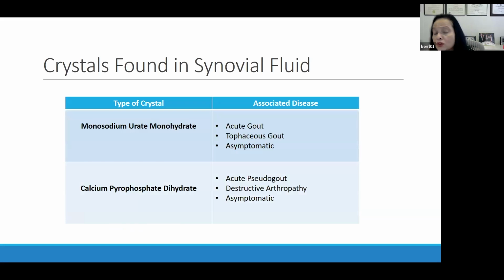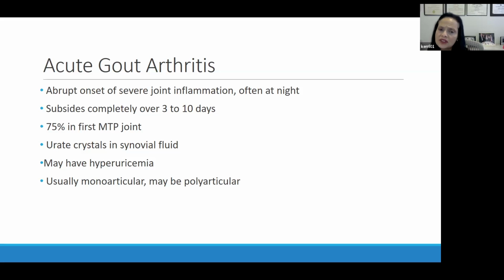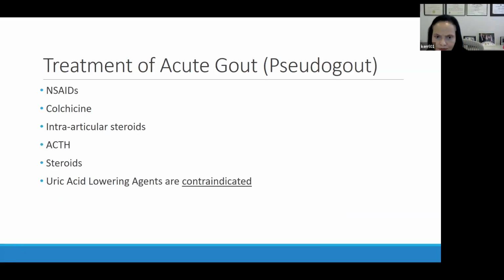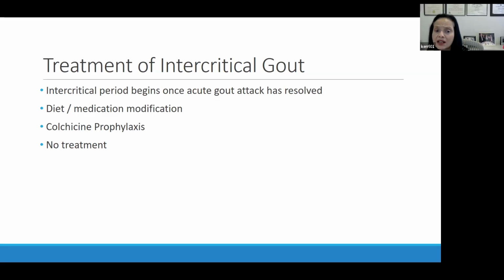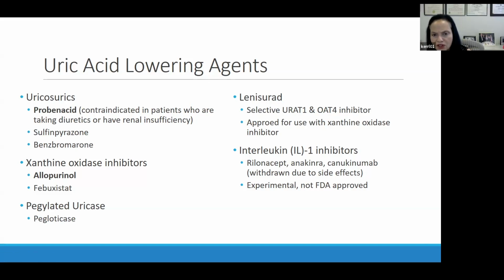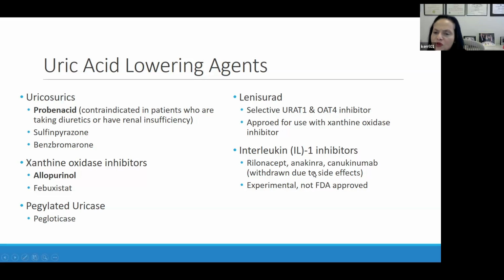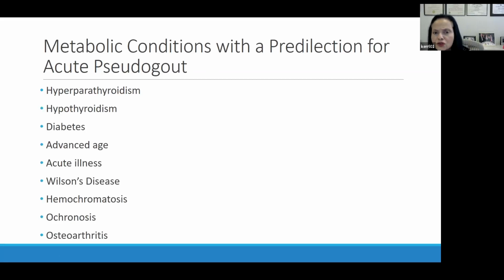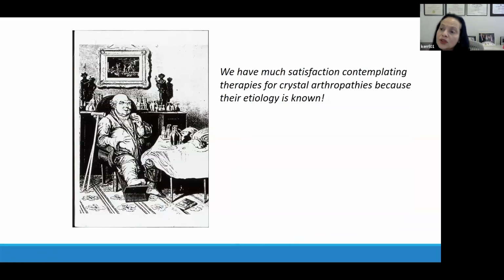097 Crystal Arthropathies 591MSGPM25